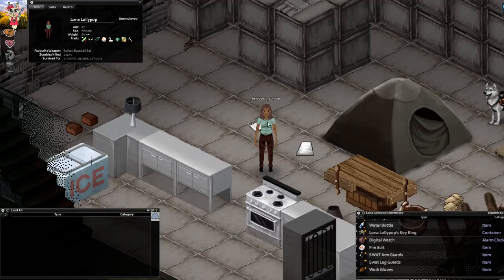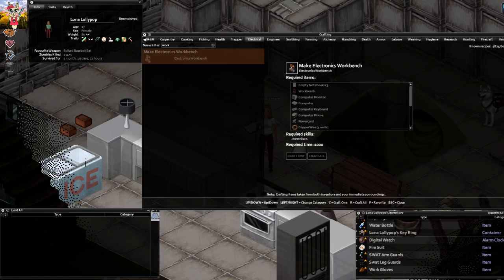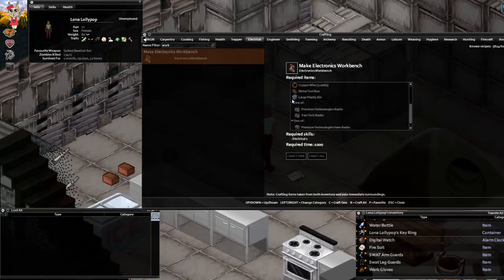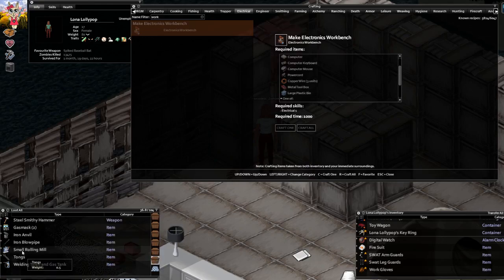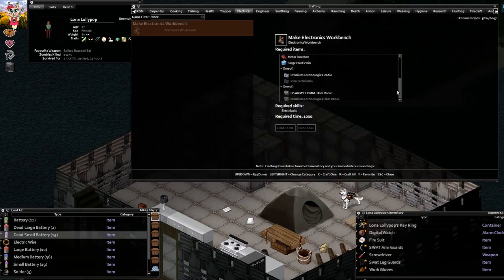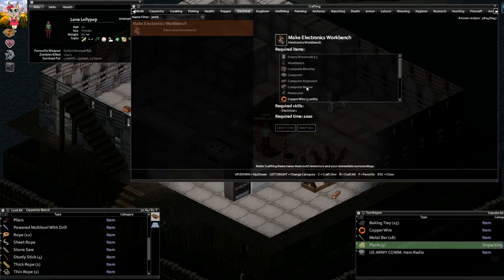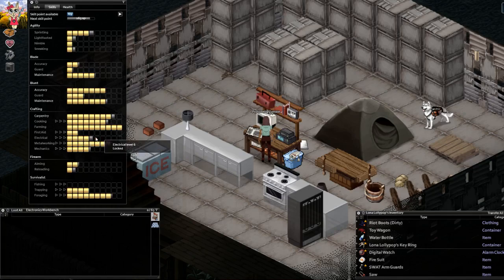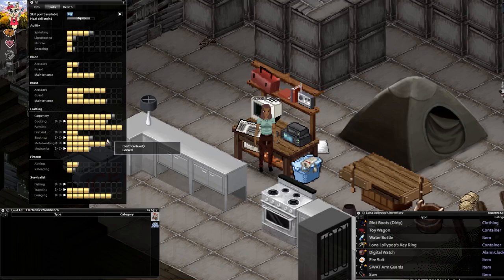Project Zomboid Hydrocraft Tutorial: Electrical Engineering 1: The Electronics Workbench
Lets start hard by building an essential electronic tool: The workbench!